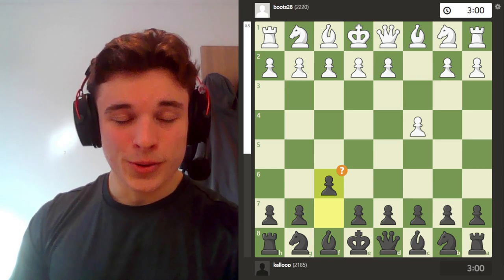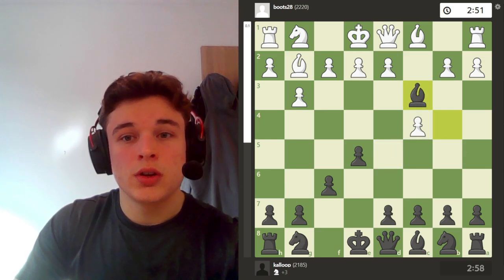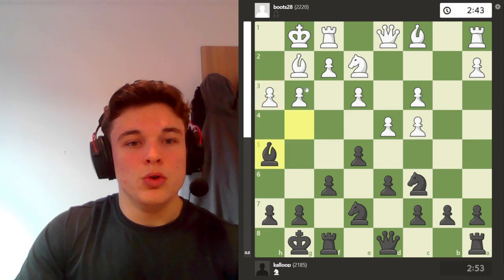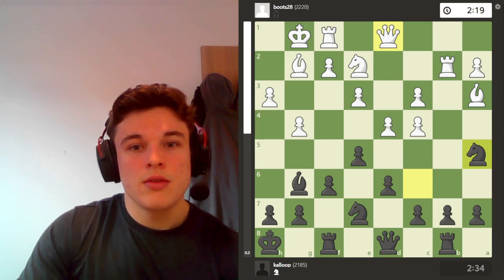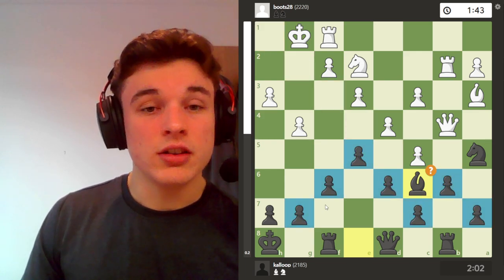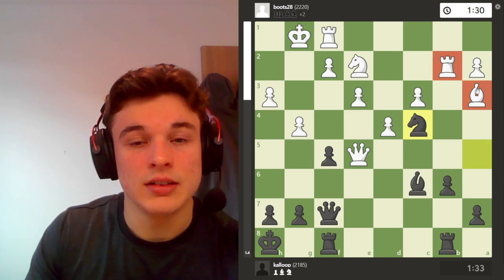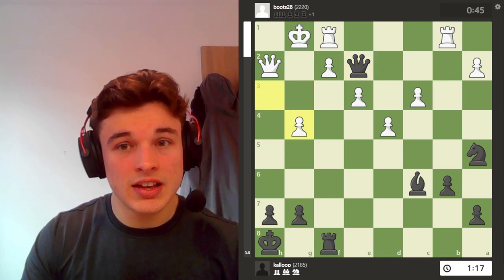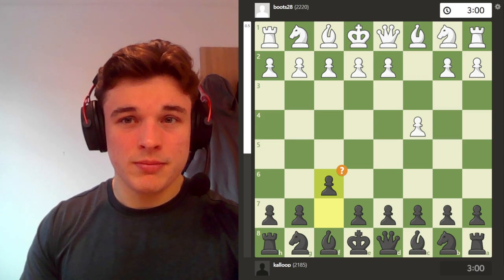Never Play f6?!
Mouseslipping pawn f6 on move 1 in an online chess game but making it WORK!